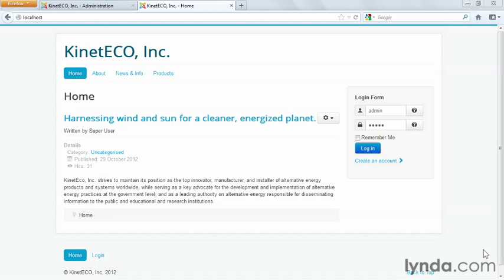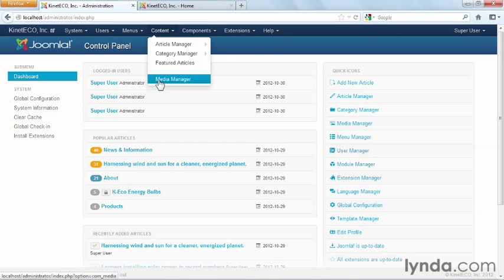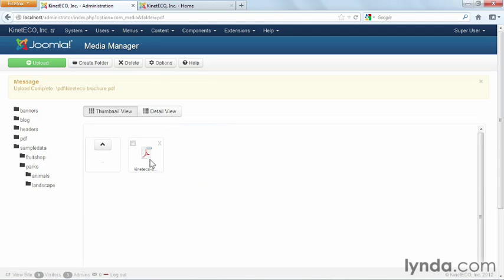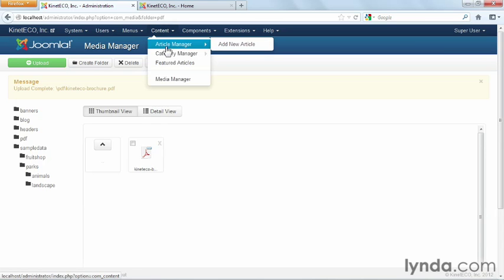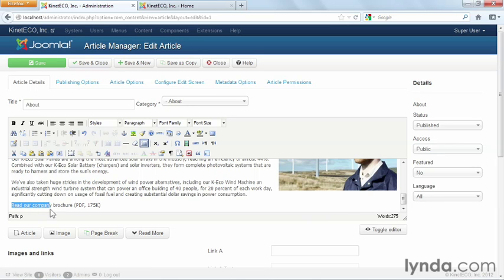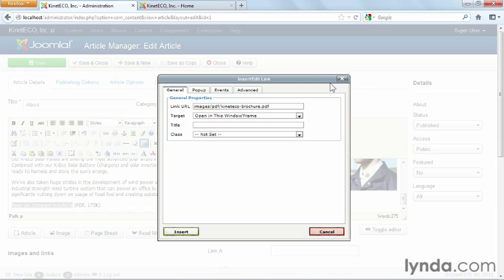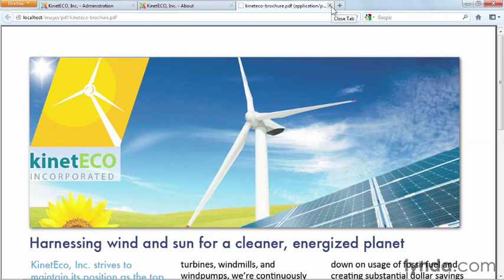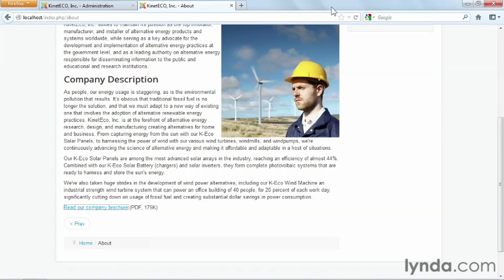Linking to a PDF or other document by joomla